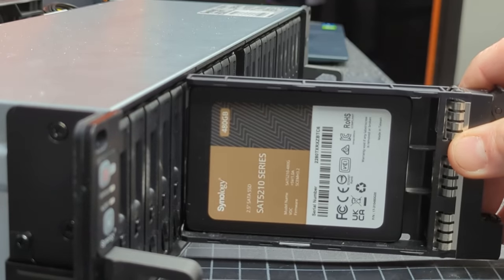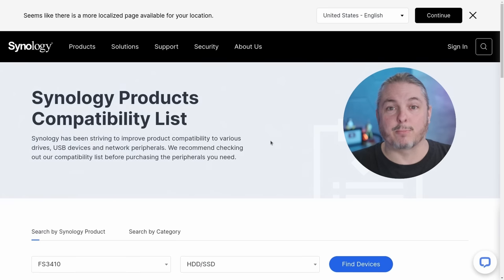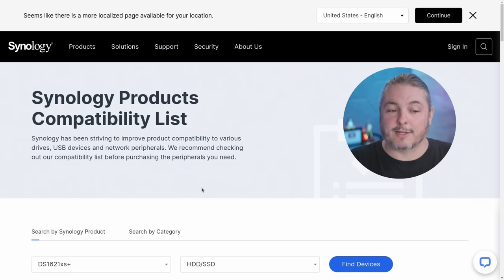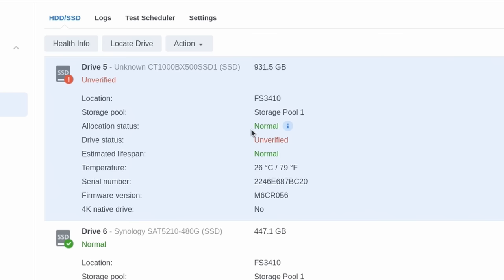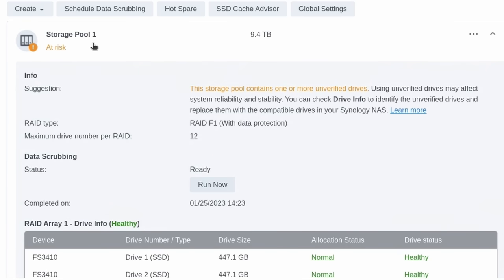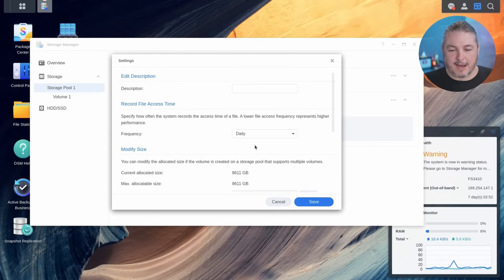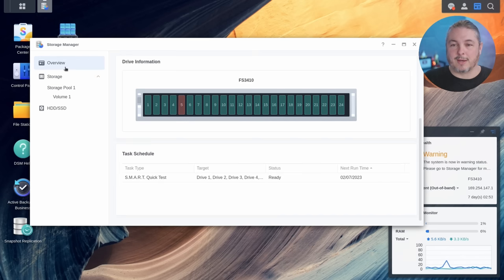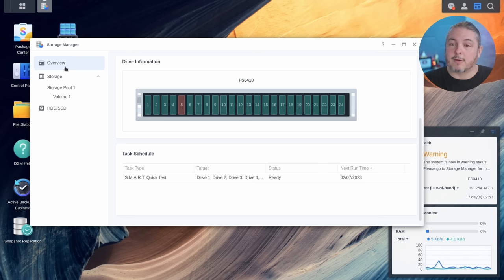What Happens When You Use "Non Verified" Drives with Synology?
⏱️ Time Stamps ⏱️
00:00 Synology Drive Compatibility
02:39 Product Compatibility List
03:40 Using a "Non Verified" Drive